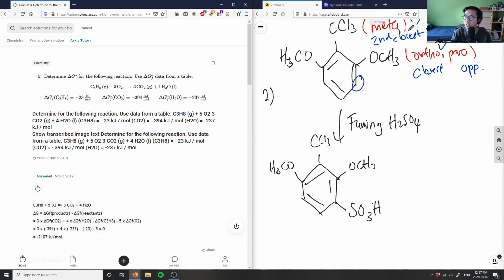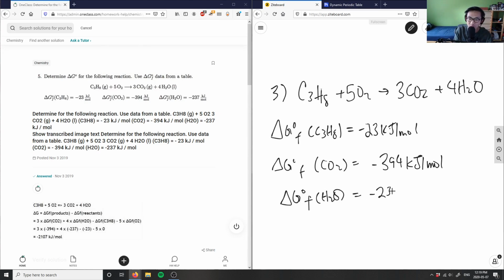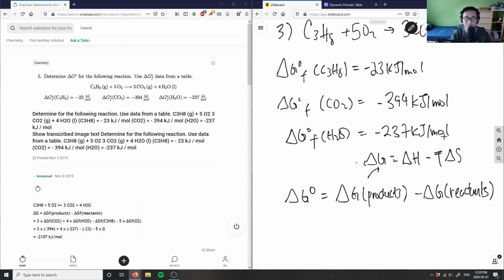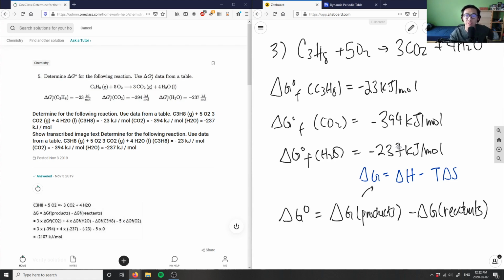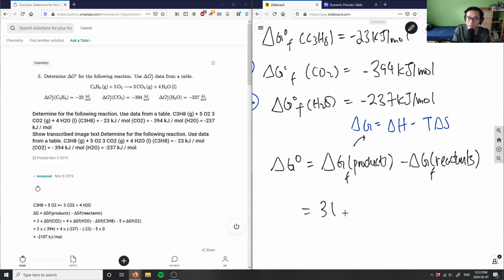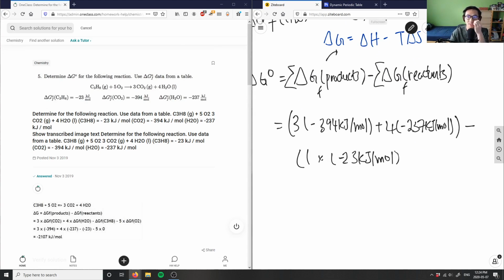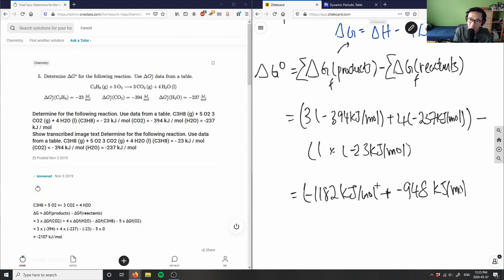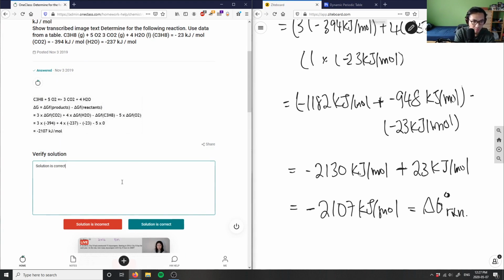Determine for the following reaction. Use data from a table. C3H8 (g)